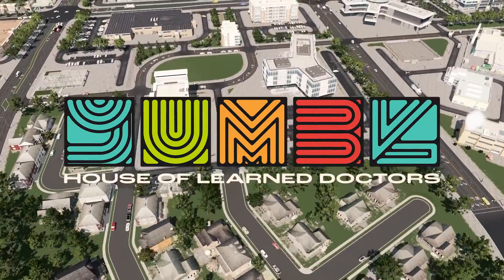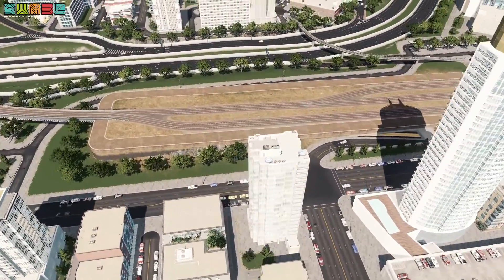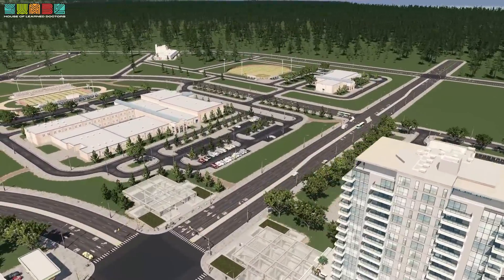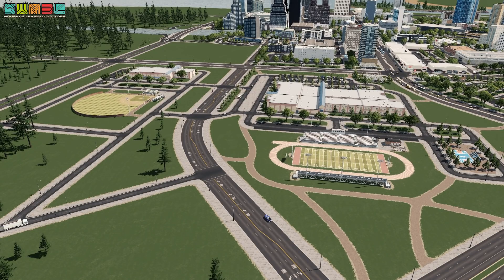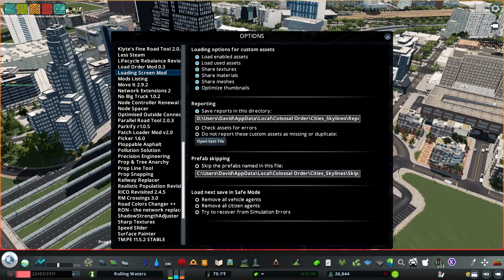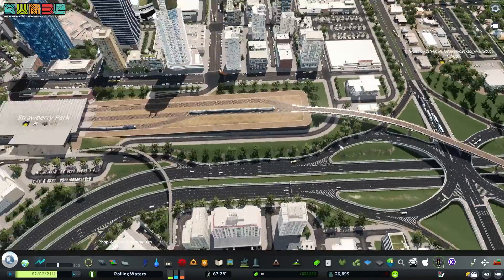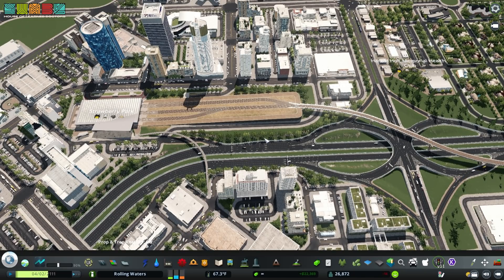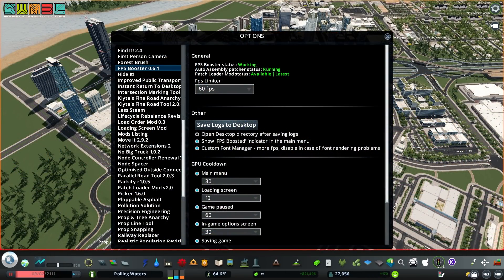Improving Your Frame-rate in Cities: Skylines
Cities: Skylines is notorious for using computer resources aggressively, but there are several mods and concepts that can help you retain some frames and keep your cities running smoothly.

0:00 Intro
0:34 System Limitations
1:51 Loading Screen Mod
5:13 Ultimate Level of Detail
9:29 FPS Booster
14:01 Speed Slider
15:56 Load Order Mod